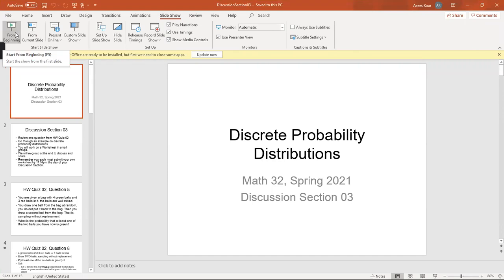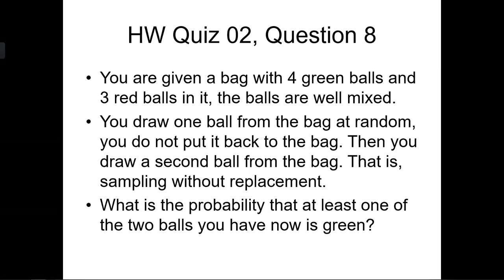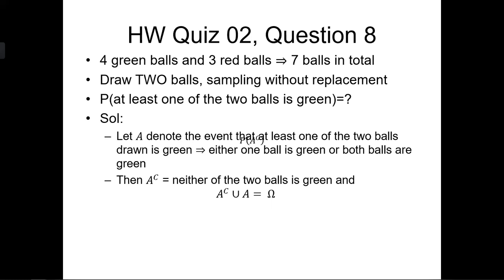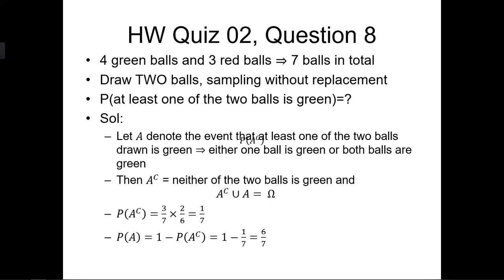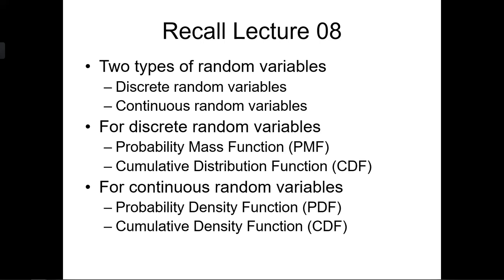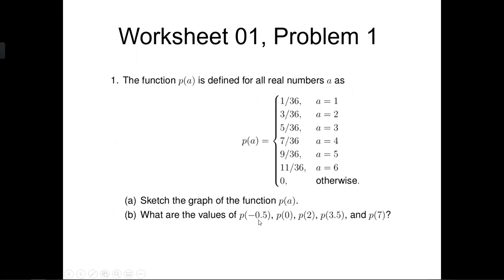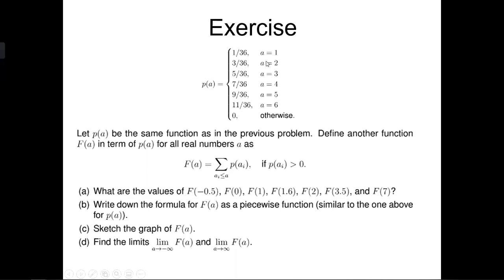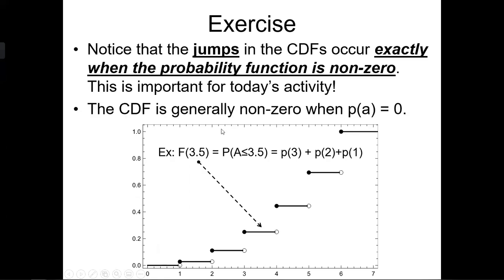Discrete Prob Distributions